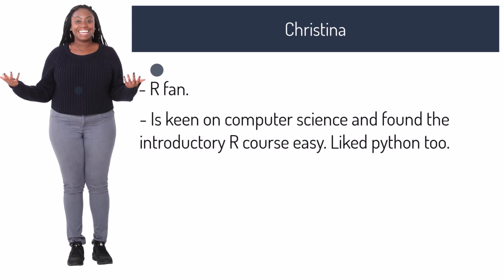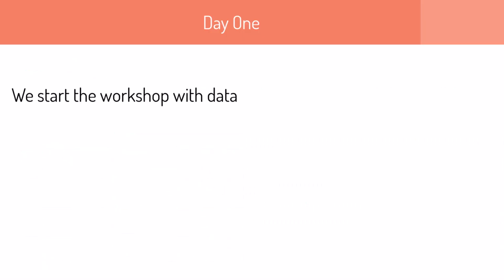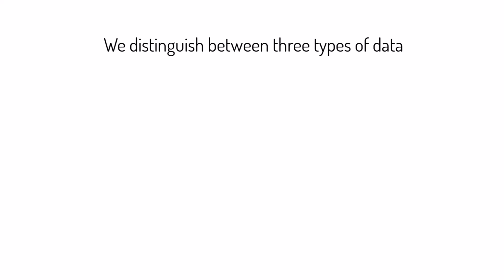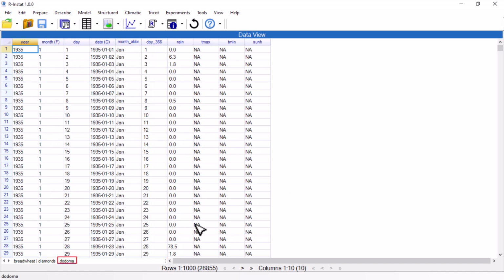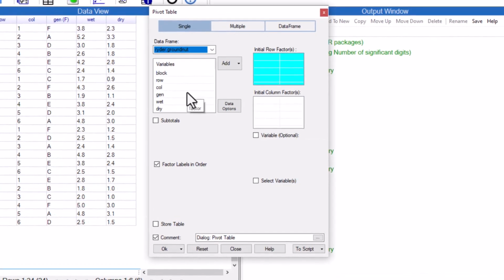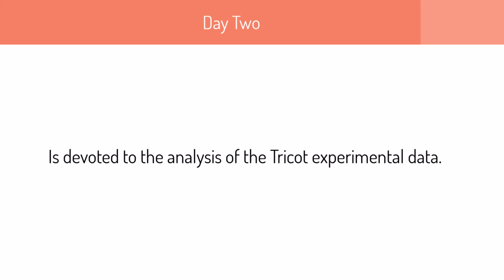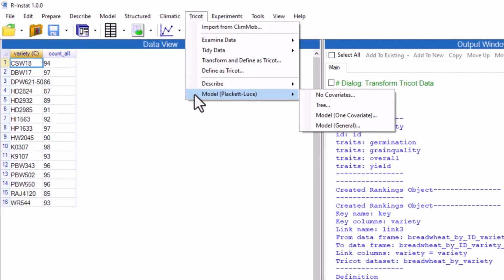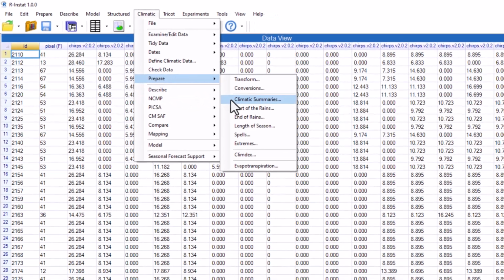Analyzing Tricot Data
This presentation describes a workshop to analyse Tricot data.